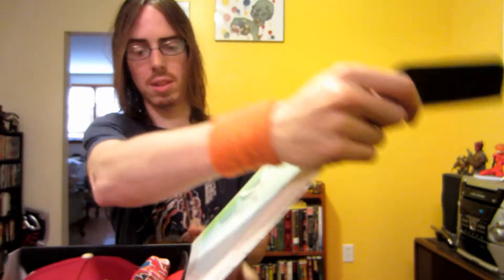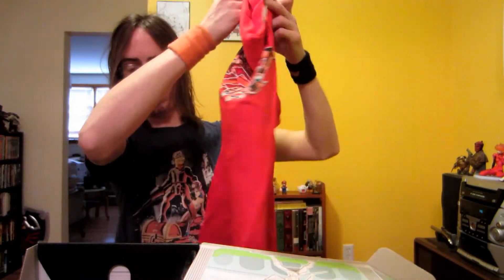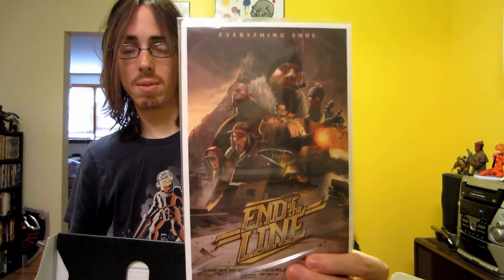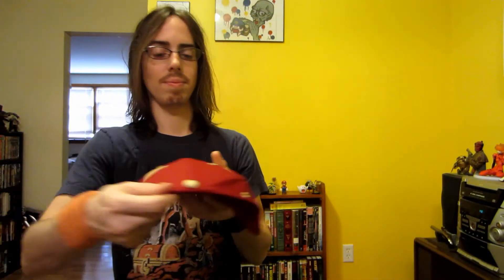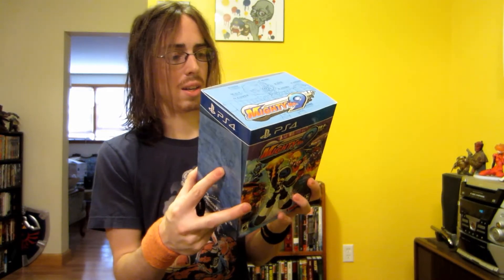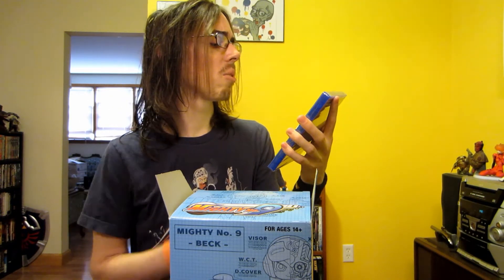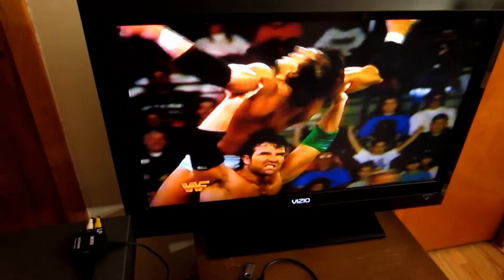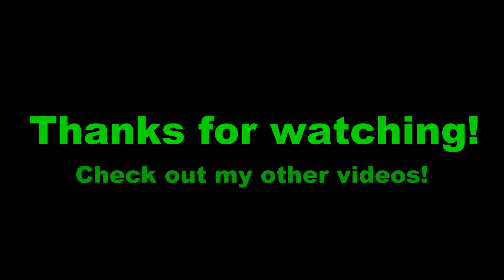Loot Crate Gaming and Mighty No. 9 SE Unboxing! Stuff and Things #5 - Gamer Guff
Unboxing the "Arena" themed Loot Crate from May and showing a little bit of Mighty No. 9 Signature Edition. Just a quick video before I go MIA.